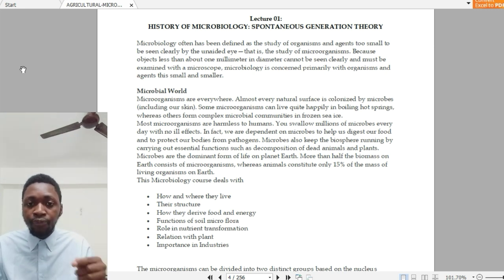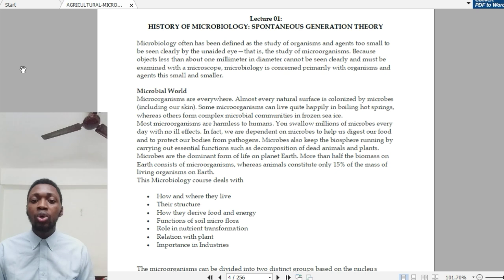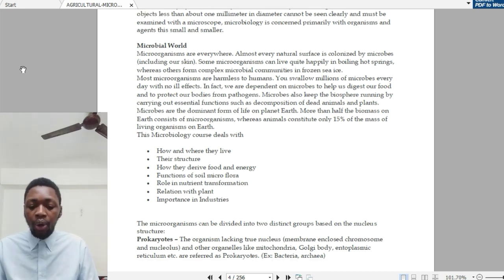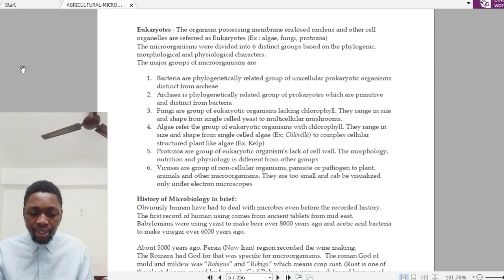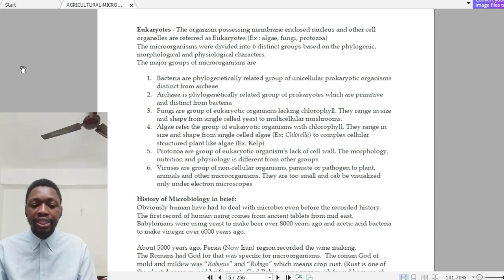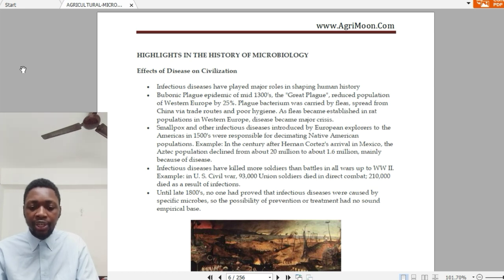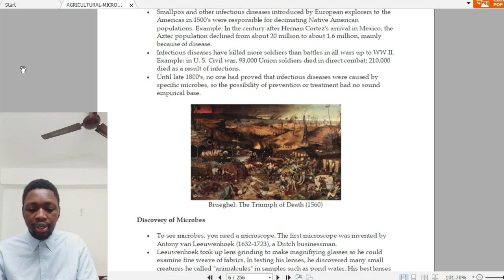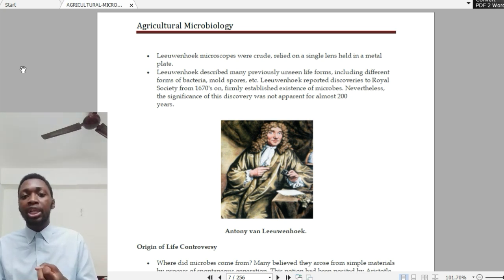Old Microbiology They Will Never Teach You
Discover the Fascinating World of Microbiology! 🌍🔬
Dive into the unseen world of microorganisms and explore how they shape our lives! In this video, we cover the basics of microbiology, including:
✅ What is microbiology?
✅ Types of microorganisms (bacteria, viruses, fungi, and more)
✅ Why microbes are vital to humans, animals, and the environment

Whether you're a student, science enthusiast, or just curious about the microscopic wonders around us, this video is for you!

📌 Related Topics Covered:

Microbial roles in health and disease
Everyday applications of microbiology
Fun facts about the microbial world

Galgotias University student
first year course of agriculture microbiology
what is microbiology
history of microbiology
prokaryotes and eukaryotes